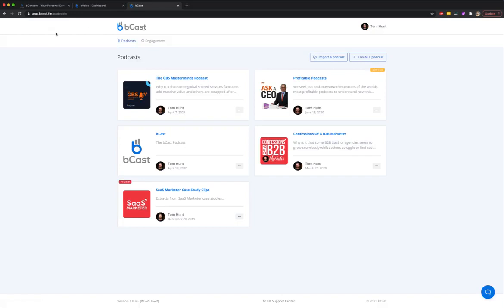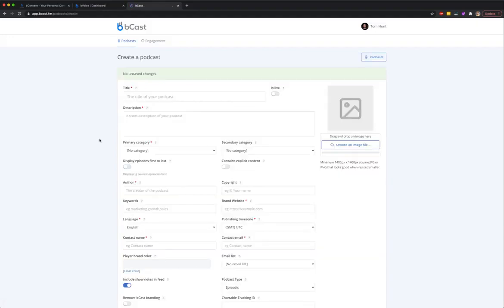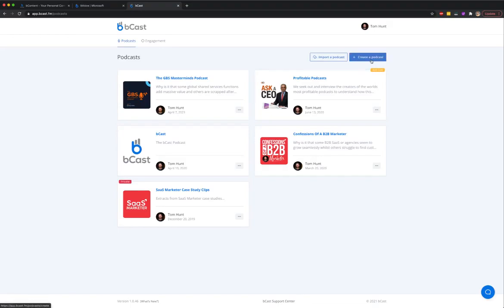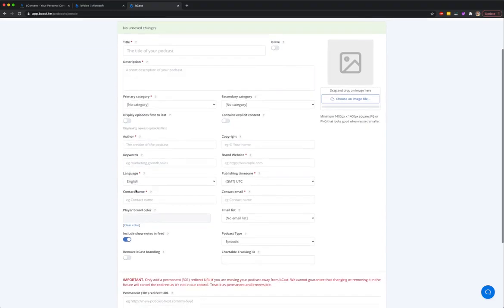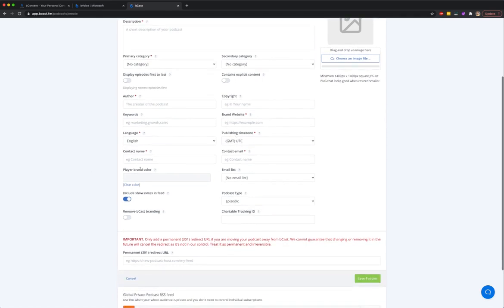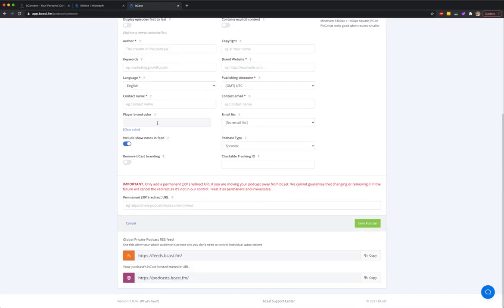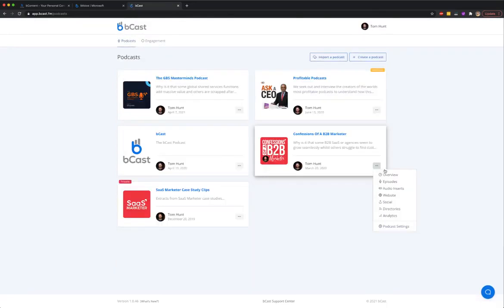bCast Suite Review with Demo : Is this Best Podcasting Tool?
bCast Suite is an incredible, across-the-board web recording advertising arrangement based on the cloud. This total arrangement of instruments will help clients drive more traffic and make more deals by following the new podcasting pattern and the resurgence of sound on the web. All-in-one Podcast target audiences across technology markets.